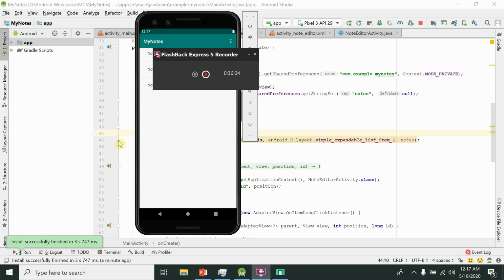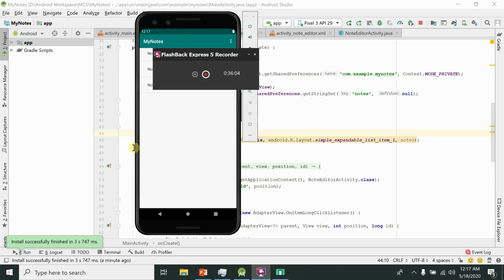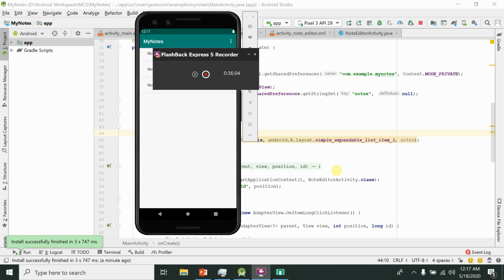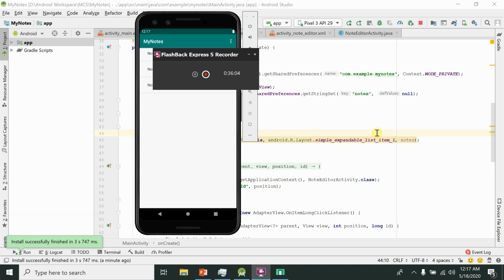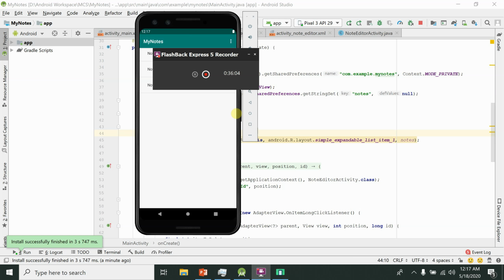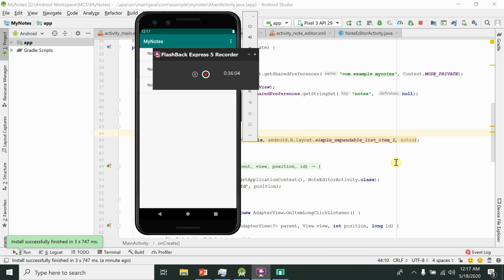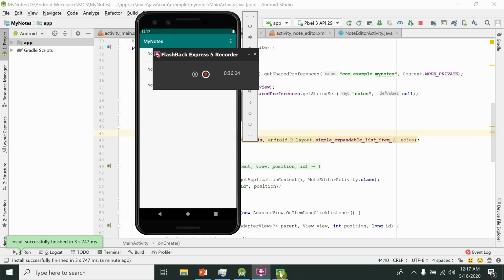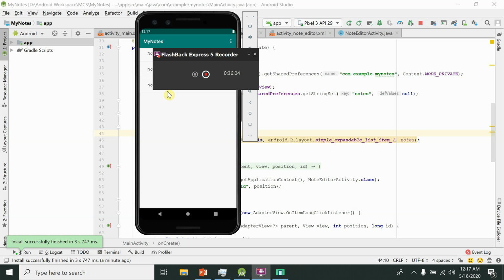Note Taking App 3